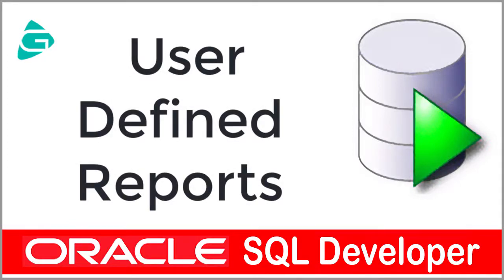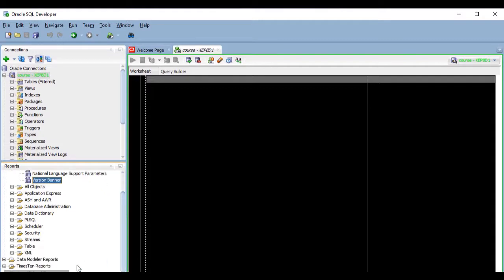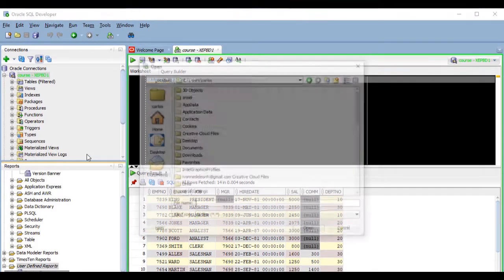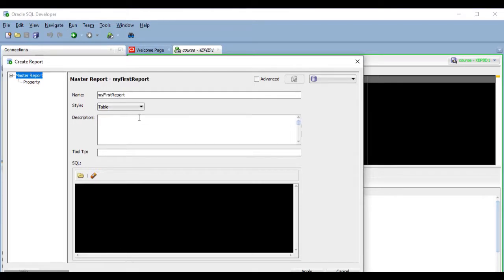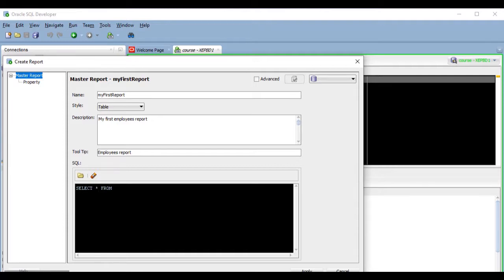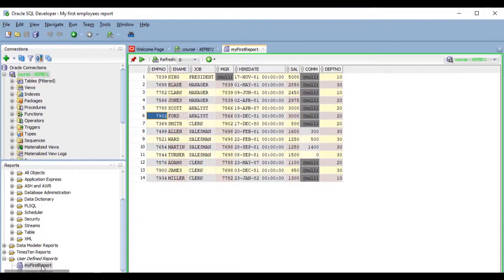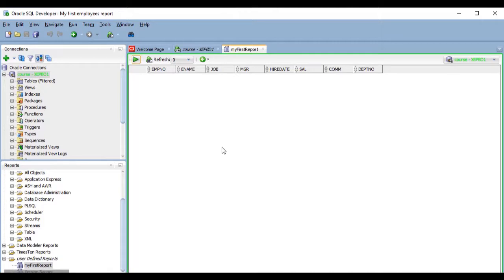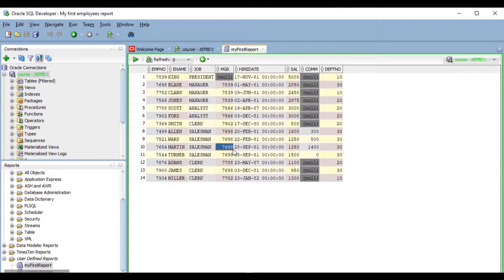Oracle SQL Developer - User Defined Report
In this lesson we are going to start creating our own reports.

There are several ways to create a user-defined report.
The first one is by right-clicking on the folder where we want to create the report and selecting new
report Another way to create a report is by copying an existing one, which can even be a predefined report
and then pasting it in the desired folder.
For example, I will open the "Data dictionary reports" folder and then "About your database", and I'm going
to right click on this "Version Banner" report,
and here I will select "Copy". Then I'm going to go to my "User defined reports" folder, and I'm going to paste it here.
Now this is a user defined report which I can now modify if I want to. This is sometimes necessary because the predefined reports cannot be modified.
Another way to create a report, is by right clicking on the results of a query and then selecting "Save Grid as Report".
This will open the Report Creation dialog so that we can add all the necessary details
to the report that will be created based on the query we previously ran.
And Another way to create a report is to right click on the folder and select the "Open Report" option.
This will open a file browser I can use to open an XML file containing a previously exported report,
which we will cover in another lesson. Here we are going to create our reports manually, and by doing so,
you will learn what you need to know to be able to modify reports that you copied from the predefined
ones, created from the results of a query or imported. So, let's right-click on the User Defined Reports folder,
and select new report and let's give it a name.
I'm going to call it "MyFirstReport". Since this is our very first report,
It is going to be very simple,
So we are going to use "Table" as the style, which is the type of report that is displayed in a grid,
just like the results of a query. We can add some description, which is optional but recommended.
And we can add a tooltip, which will be displayed when we hover the mouse over the report,
in the reports pane. And here we have to write the query that will retrieve the data for the report.
Most of the times you will develop your query in the worksheet first and then will paste it here,
but for this example I will type here a very simple query from my emp table.
And these are the basic details I need.
I can now click on "Apply". And here is my new report!
If I click on it, it will ask me for the connection I want to use, as usual, and it will run and give me my beautiful results!
And with this grid I can filter, sort, and many other things,
Just like we saw in the results grid lesson.
whose employees I want to include,